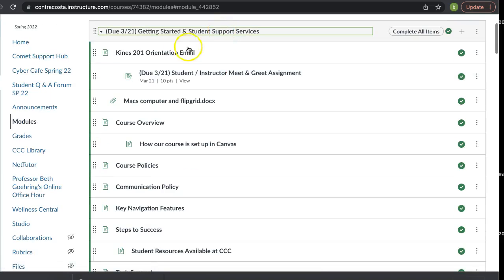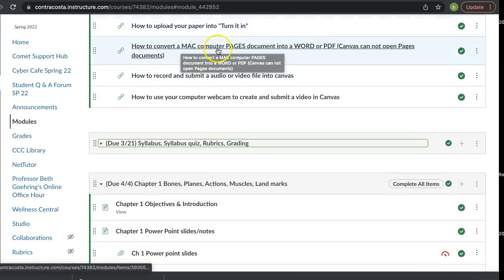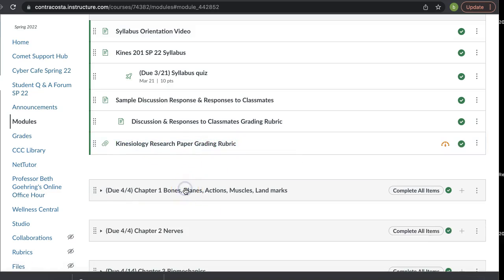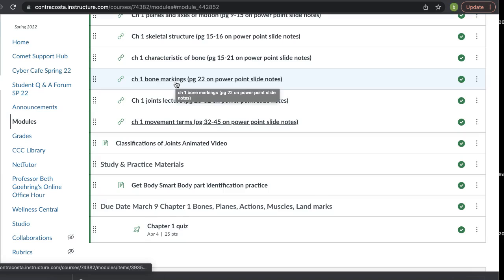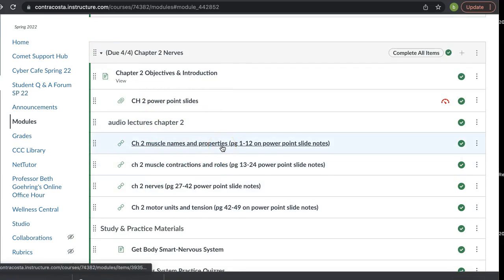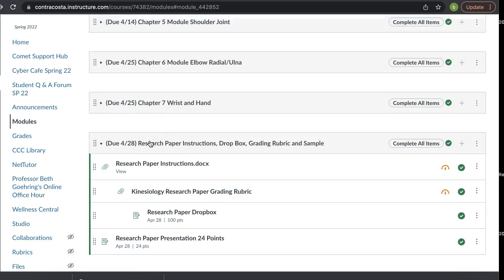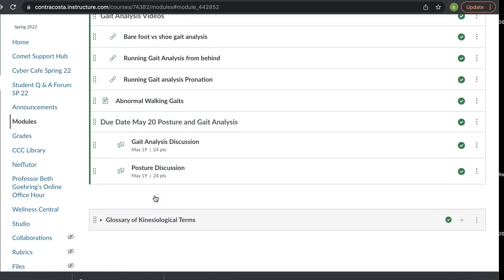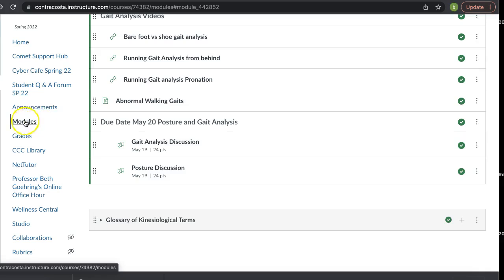Kines 201 How our course is set up in canvas